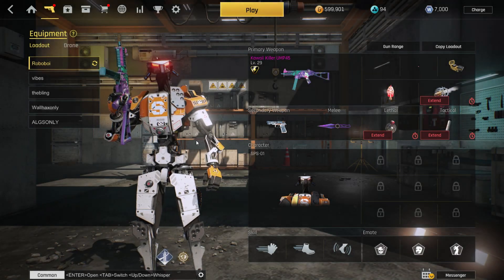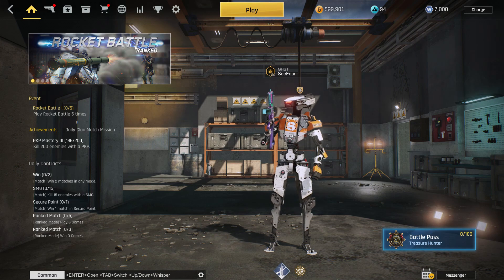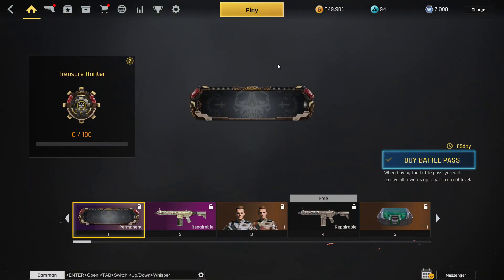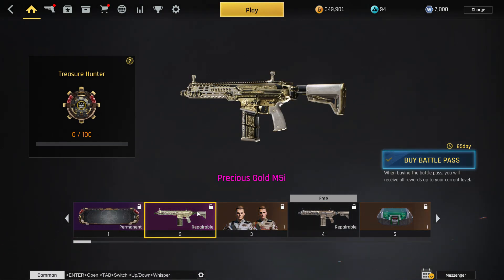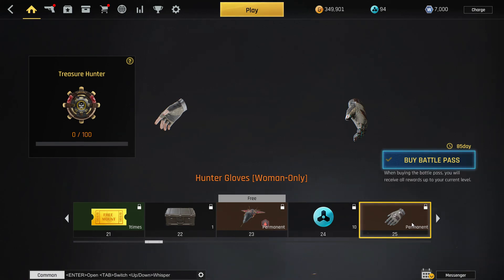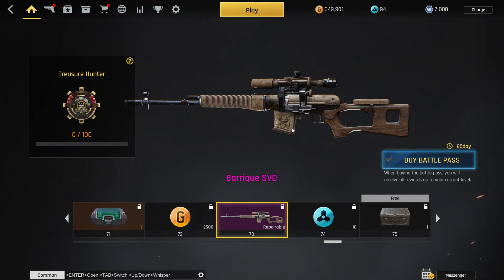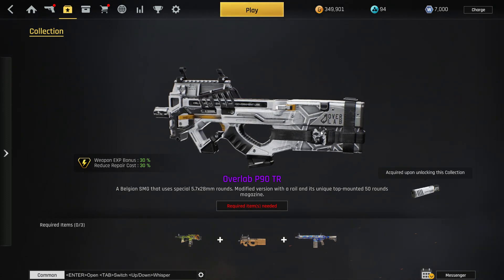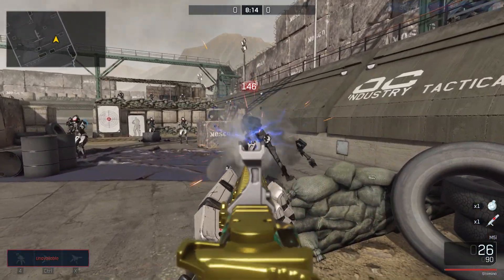Ironsight Season 10 Preview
Here's the link for my in game sensitivity for multiple games!

Join the My Ofiicial Discord to chat and play some games with us!

Thumbnail by PlainOlSoapBar.

PSN ~~ C420the2
Steam - SeeFour.tv
Ironsight IGN -- SeeFour

it helps out the channel a lot!

Uploads mostly everyday.